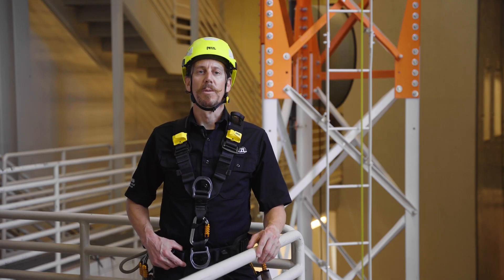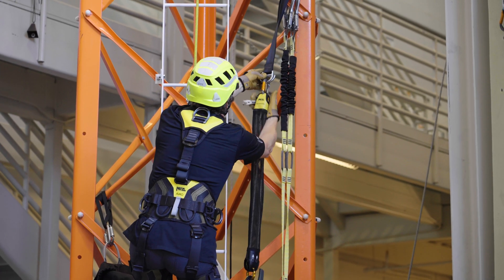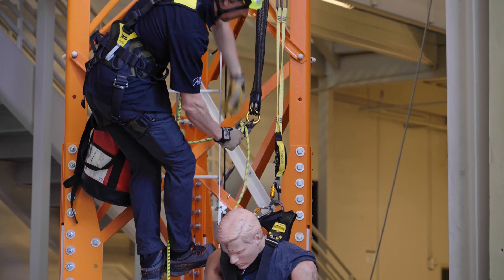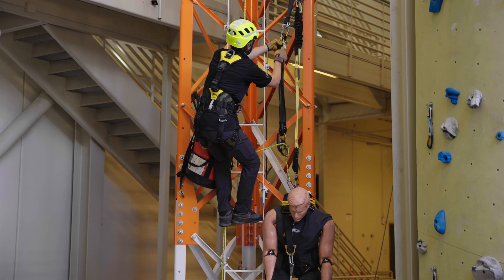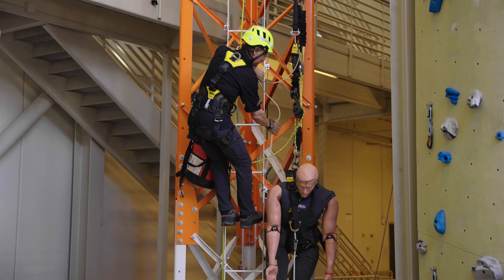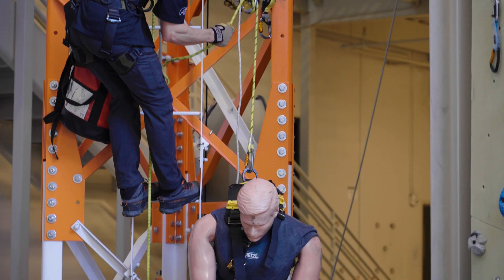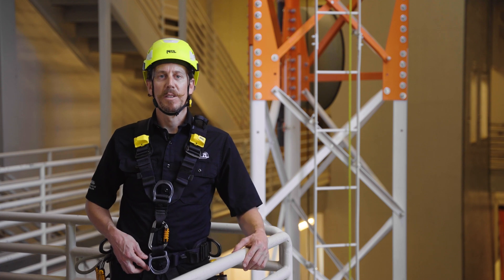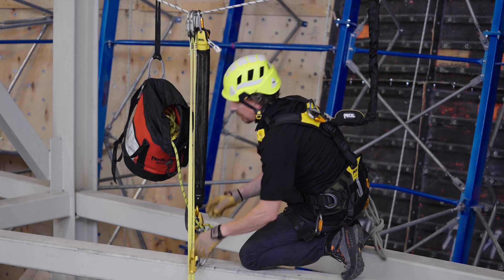HOW TO use the JAG RESCUE KIT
The JAG RESCUE KIT is a ready-to-use reversible rescue kit designed to easily pick-off and lower a victim. It contains a JAG SYSTEM haul kit, a RING OPEN gated ring, an I’D EVAC descender with integrated brake, a CONNEXION FIXE 150 cm anchor strap, a BUCKET bag, and an AXIS 11 mm rope with two sewn terminations. It is available in three lengths: 30, 60, and 120 m. In this video, we will show you how to use it in the event that a fallen worker is suspended on their fall arrest lanyard, a prompt rescue is critical.